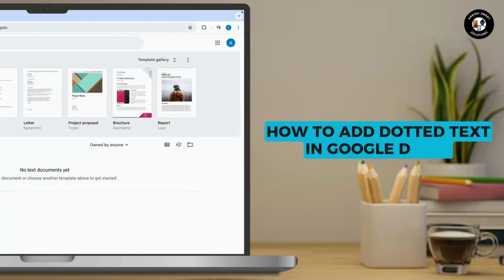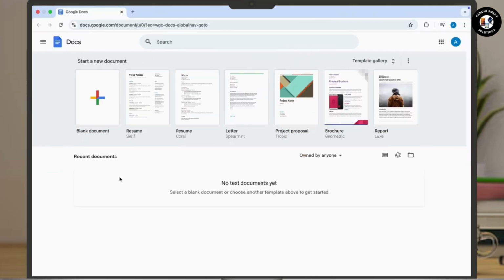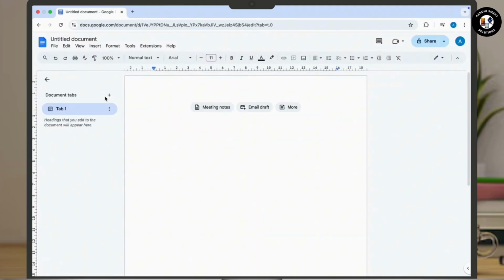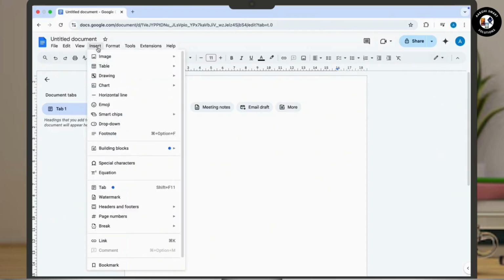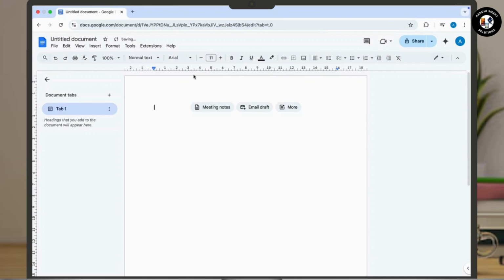How to Add Dotted Text in Google Docs (Quick Easy)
How to Add Dotted Text in Google Docs (2025)!
Want to add dotted text or a dotted line effect in your Google Docs document? This video will show you how to create dotted text quickly and easily. Whether you're asking, "How do I add dotted text in Google Docs?" or looking for creative ways to use dotted lines in your document, this tutorial has you covered. Watch now to learn the step-by-step process for adding dotted text in Google Docs today!

Timestamps:

00:00 How to Add Dotted Text in Google Docs
00:10 How to Create Dotted Lines in Google Docs?